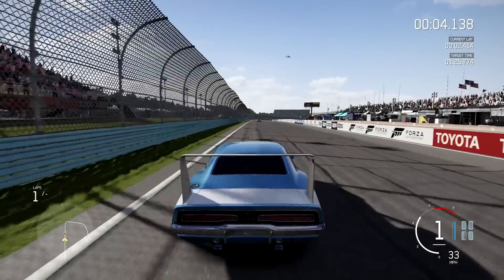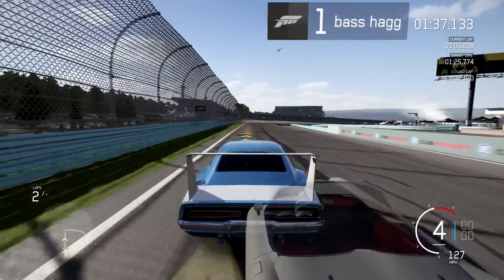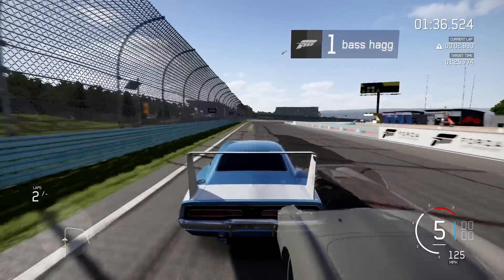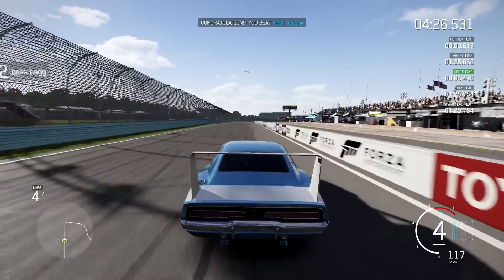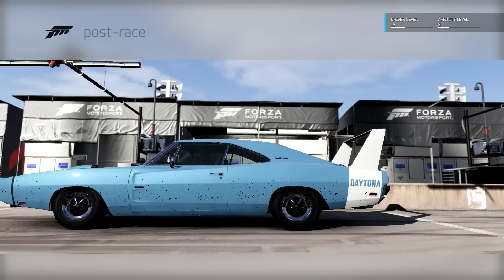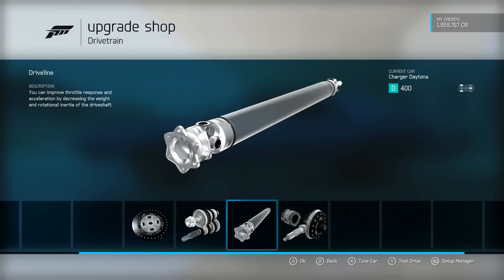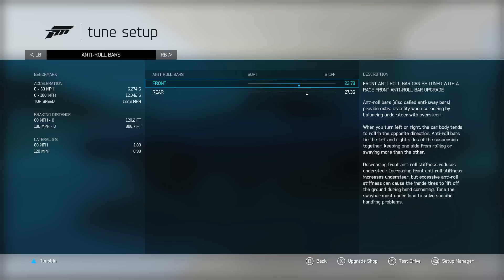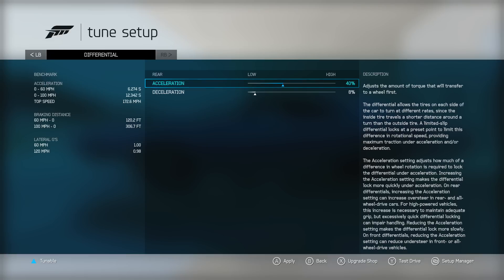Forza 6 Race and Tune, beast car, Dodge Charger Daytona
Here is my first race and tune video for Forza 6.  It's the Dodge Charger Daytona on Watkins Glenn short.